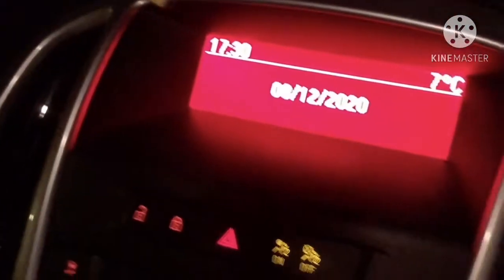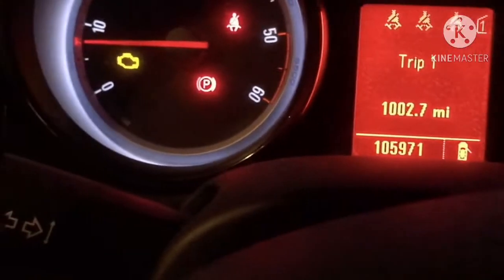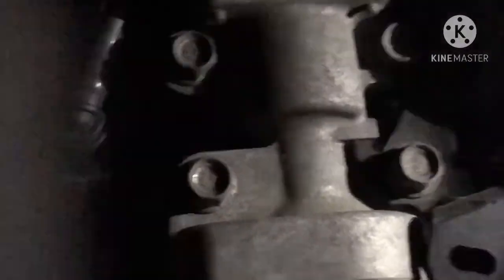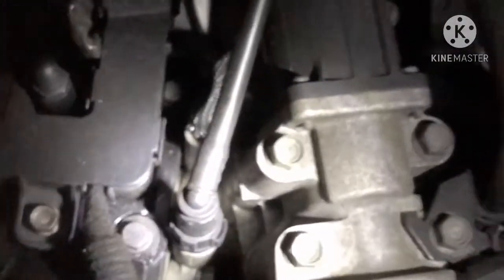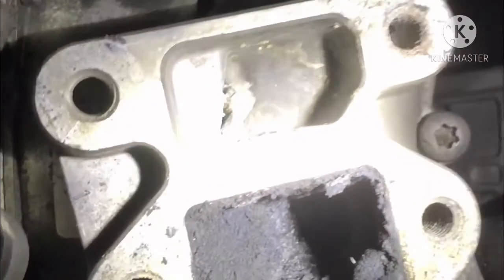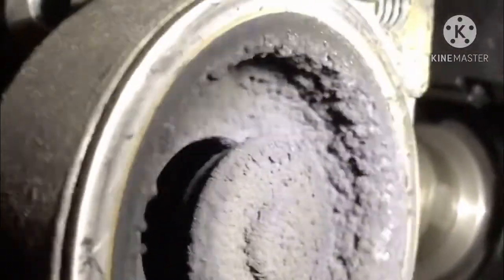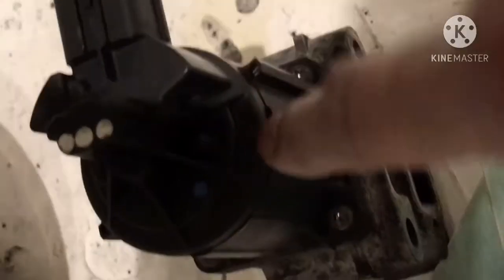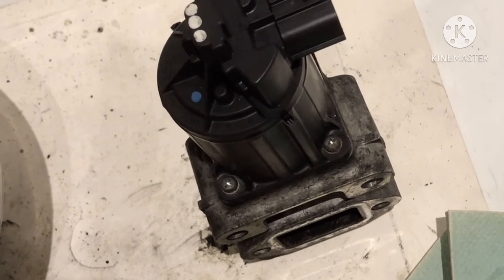Symptoms of a dirty EGR and how to clean.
EGR stuck open due to carbon and sludge. In this video you will see an Astra j 1.7 diesel showing the symptoms and then the removal and cleaning of EGR valve.